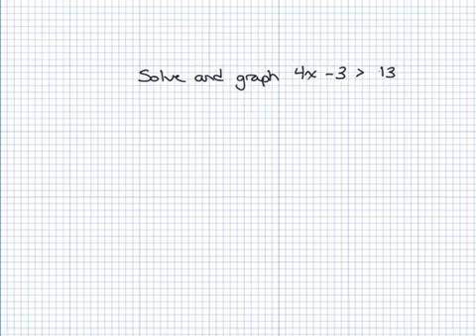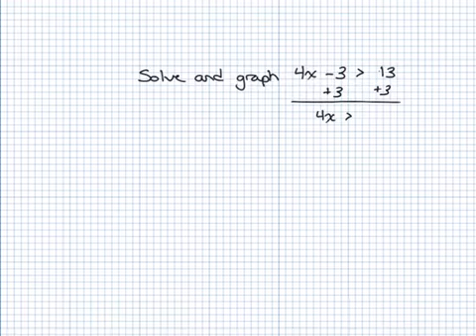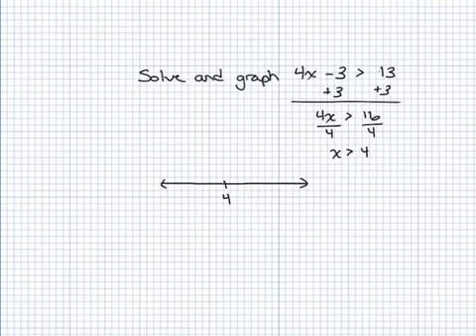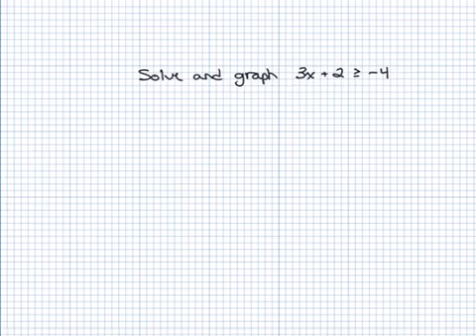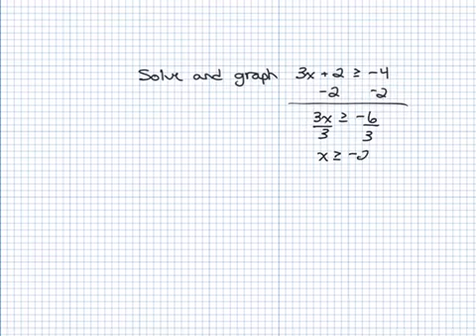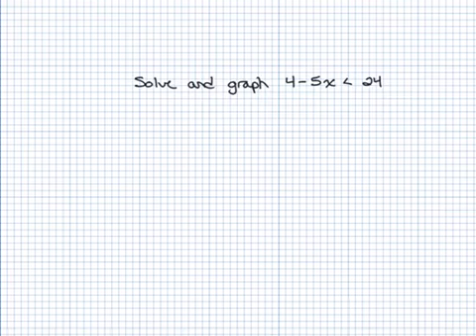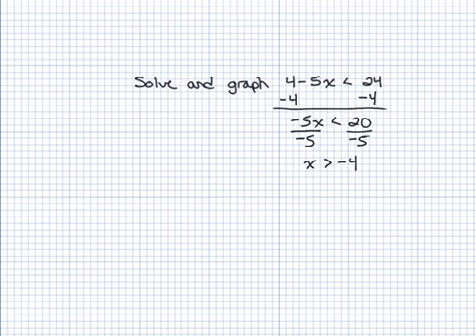Summer Pack Inequalitiea